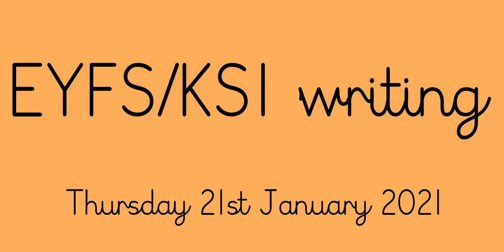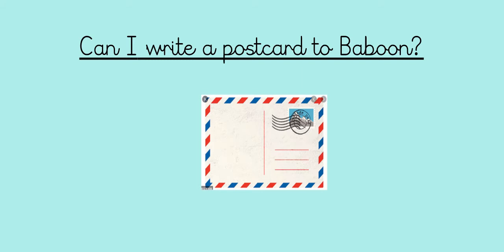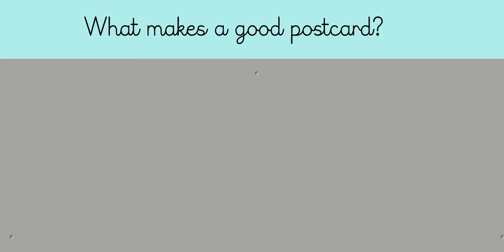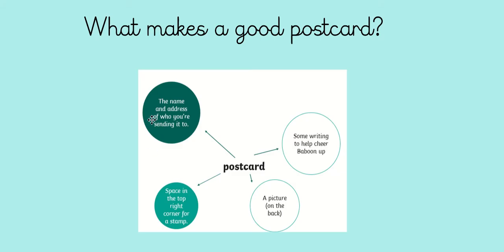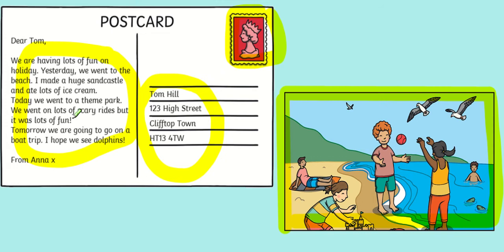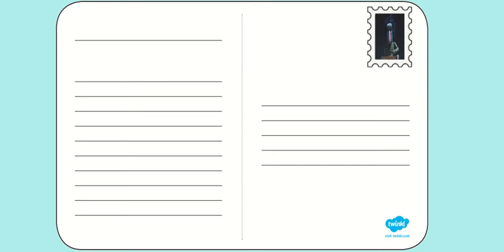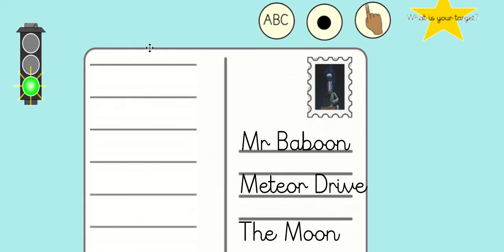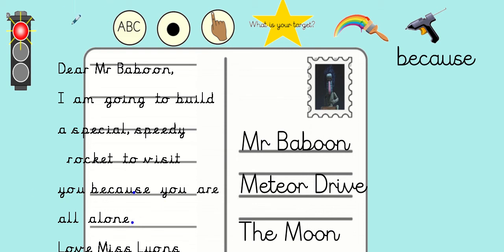21 1 21 EYFS Y1 Y2 Writing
Can I write a postcard to Baboon?